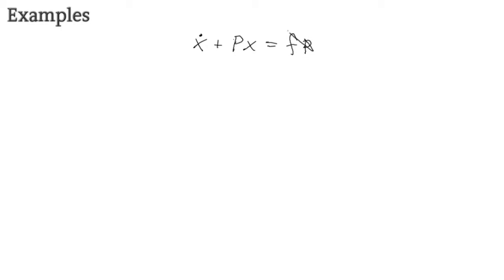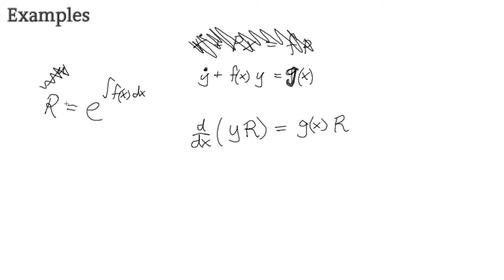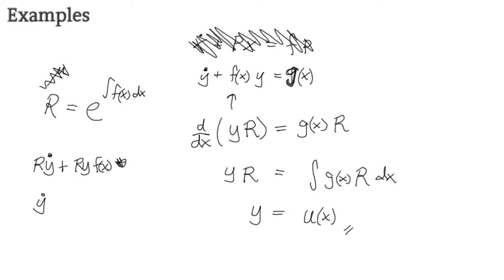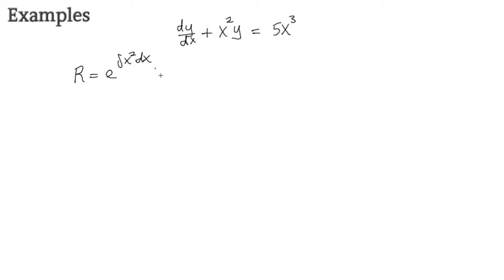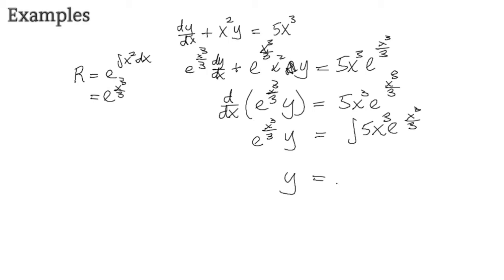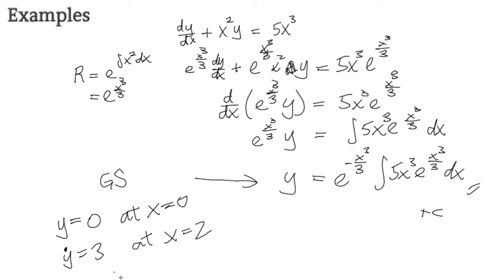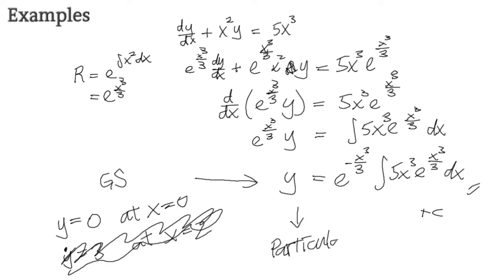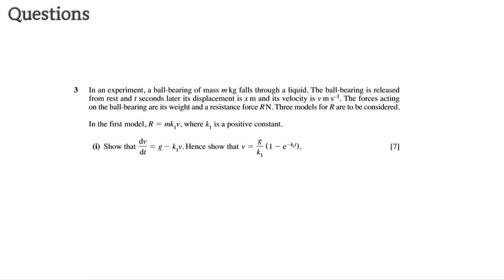Chapter 9.2 | First Order Ordinary Differential Equations | OCR MEI Further Mathematics B